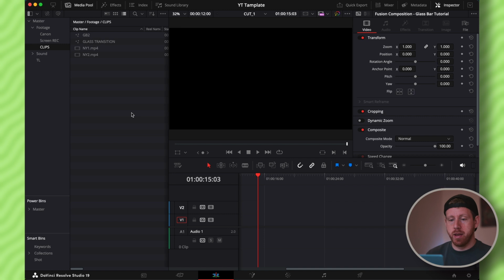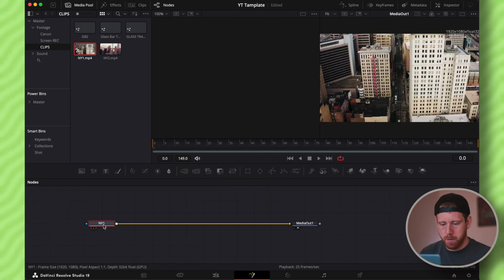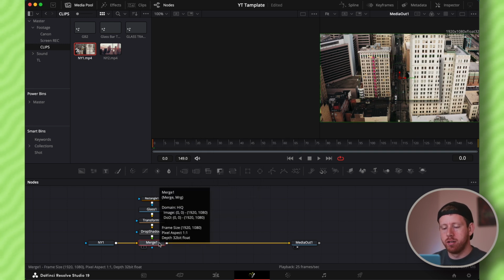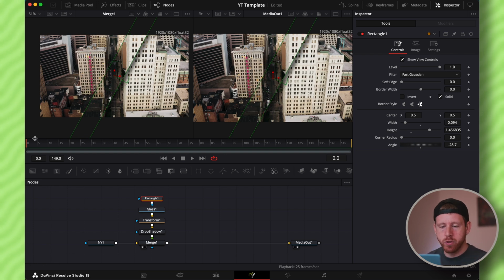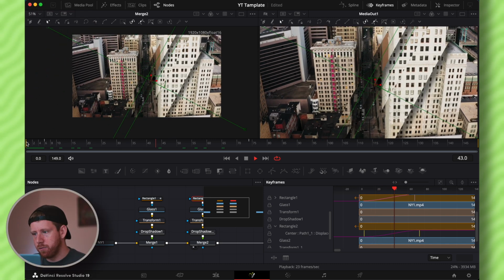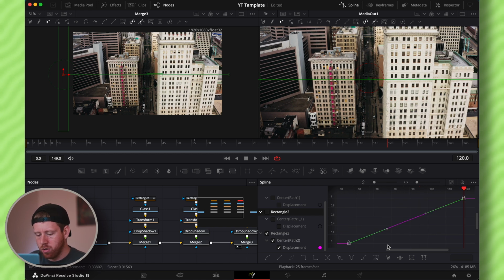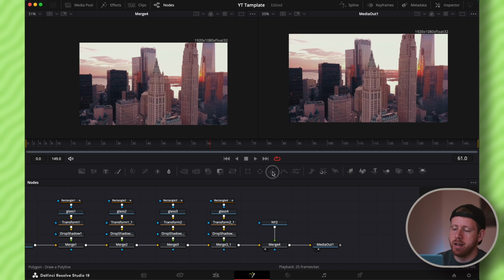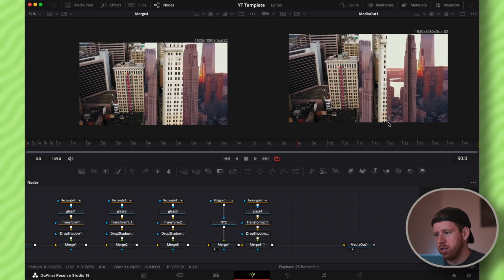After Effects in DaVinci Resolve? EASY! | + Transition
The BEST auto silence remover - ReCut!